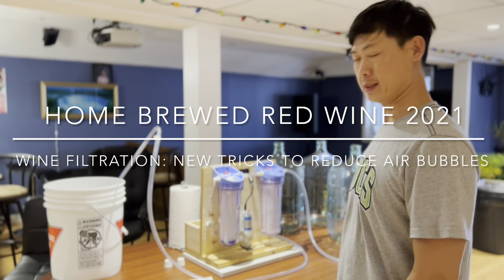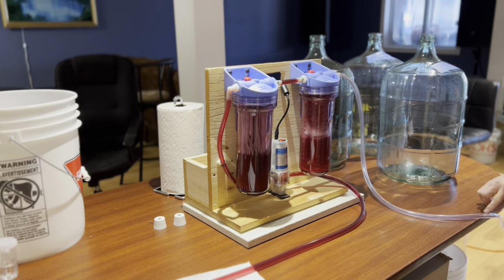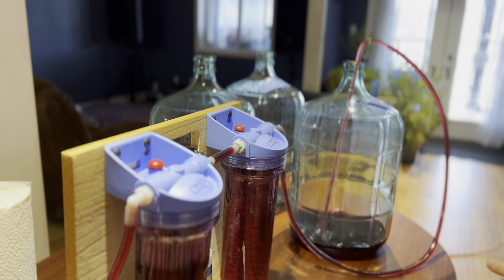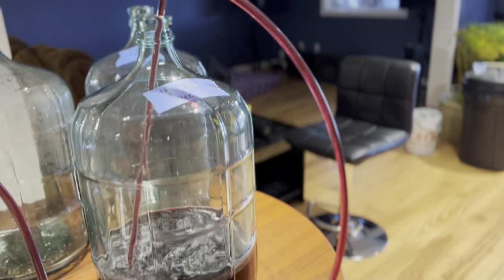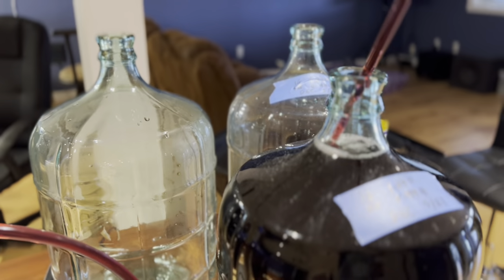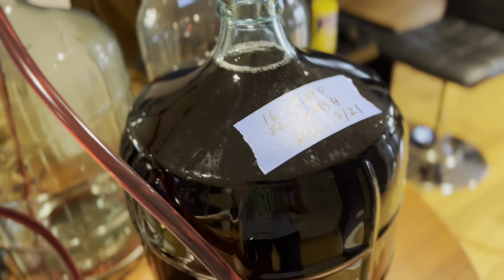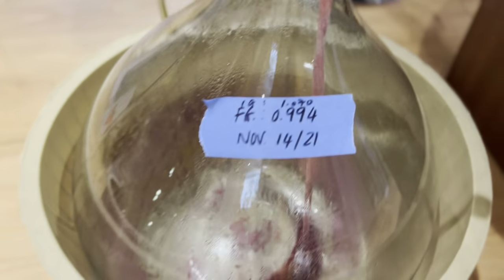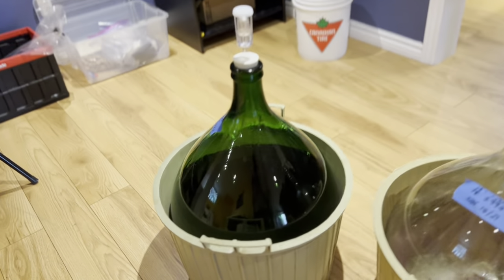HOME BREWED RED WINE 2021 - WINE FILTRATION: NEW TRICKS TO REDUCE AIR BUBBLES